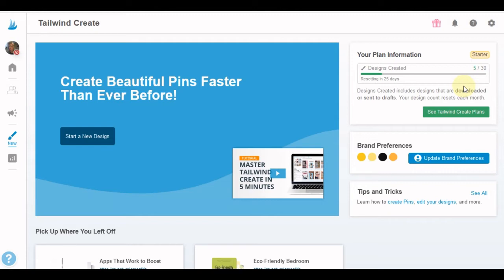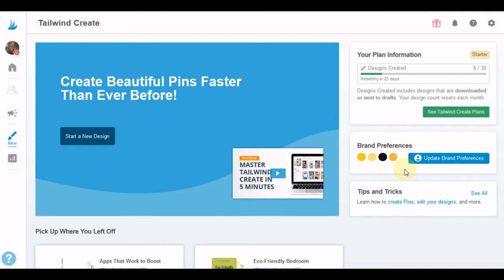How to Use Tailwind Create for Pinterest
Creating Pins and Keeping Your Boards Fresh Can Be:
* Frustrating
* Confusing
* Time Consuming
* If Done Well... Very Profitable

A great social media strategy is the lifeblood of most successful businesses. Without it you would have to rely on SEO and paid ads. SEO can take forever and paid ads can be quite costly. With tools like Tailwind you can generate tons of free traffic to your online content.

While the traffic isn't totally free, because you pay for the tools it's pretty close. The Tailwind tool is well worth the cost of $9.99 when you think about all the tools and analytics you receive.

Pinterest and Instagram are excellent sources of free traffic for anyone who knows how to maximize these platforms. Tailwind takes the guesswork out of finding an audience, knowing what to post, and when to post.

Tailwind saves time, enabling you to implement your marketing strategy while focusing on other income generating tasks.

It removes the need to figure out sales and marketing on your own.

Drive Traffic to the Following Content Types:
* Your Video Channel
* Blog Posts
* And more...

Use Pinterest and Tailwind Create to Convert More Visitors to Leads, and Leads to Customers.

OUR FREE BUSINESS RESOURCES

👉 How to Start an Online Business Even If You're Brand New, Working a 9 to 5 Job and Non Techy